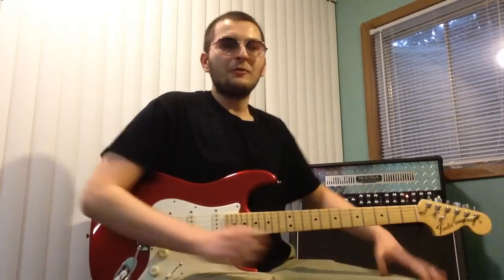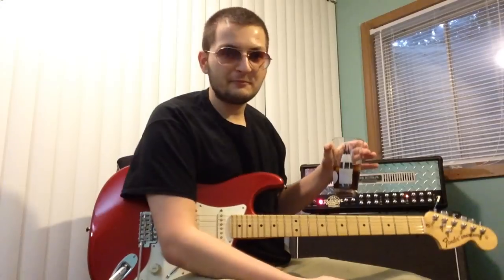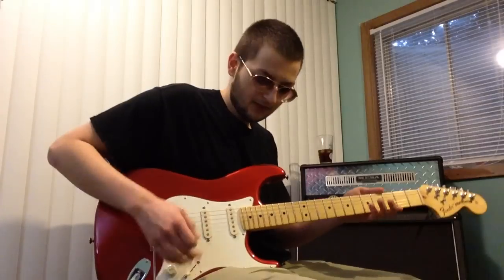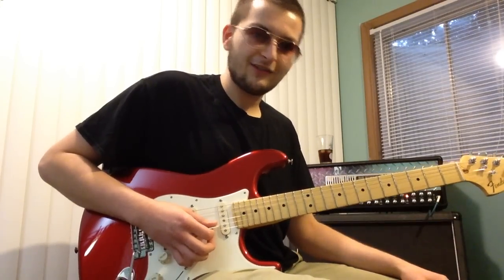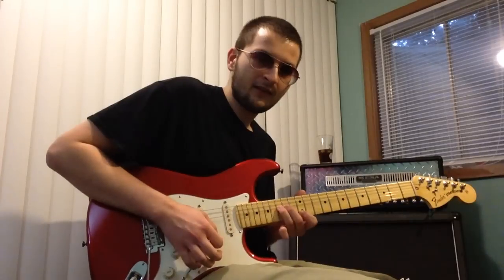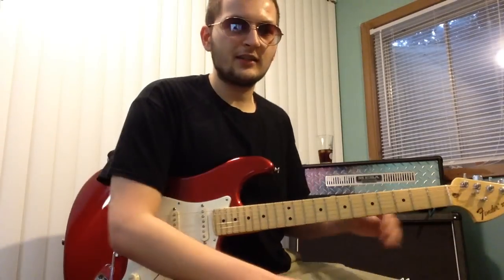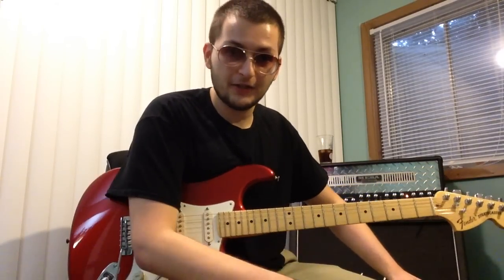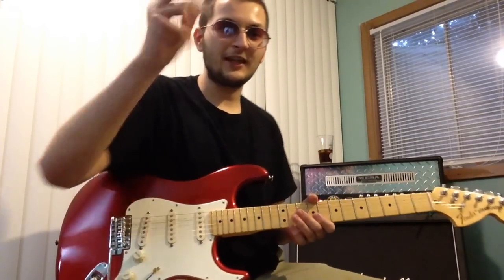Vibrato Technique Lesson - Straten Marshall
I show you how to bend dem strangz. Other words "Vibrato". Enjoy the video because there will be weekly uploads from now on!